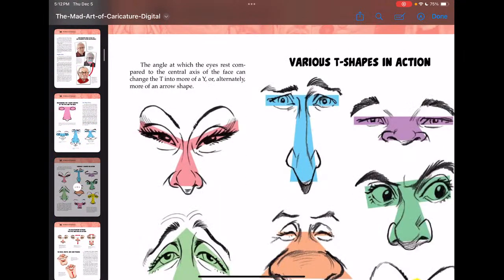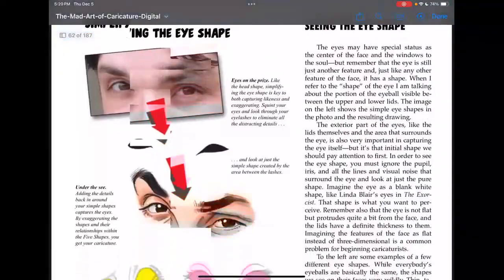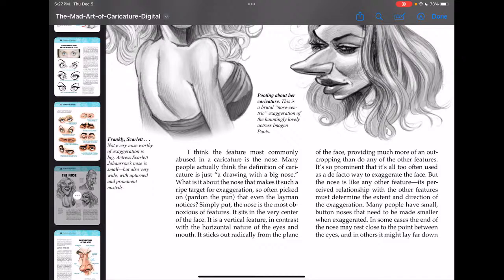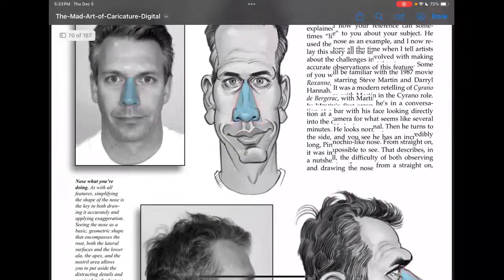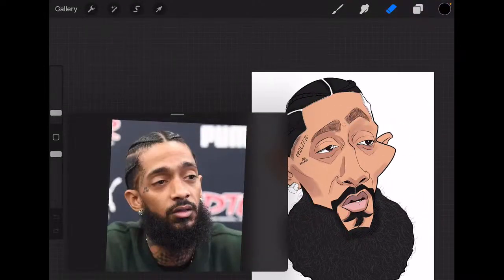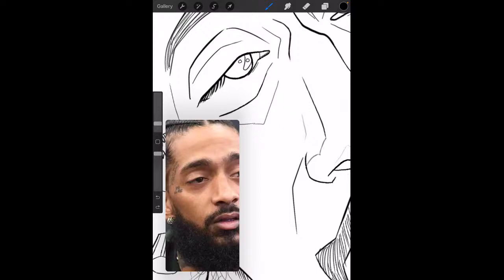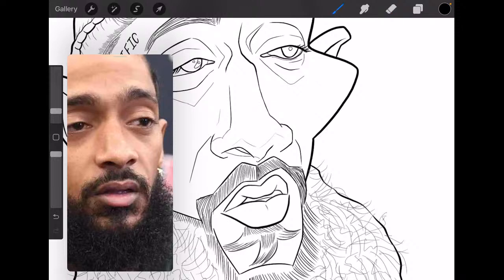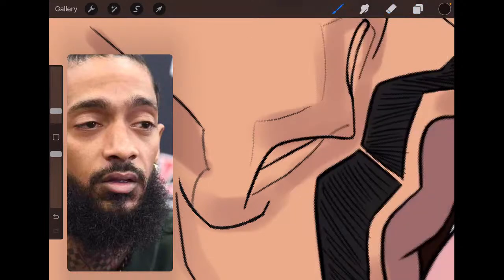Caricature theory and how to improve your work